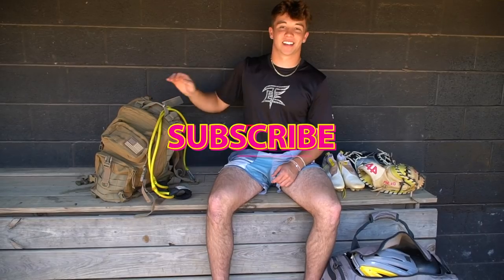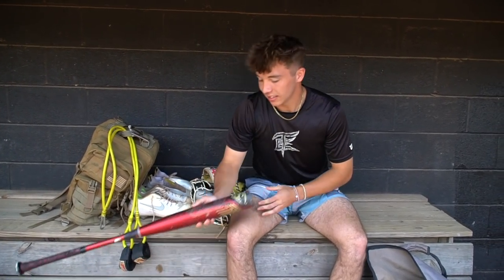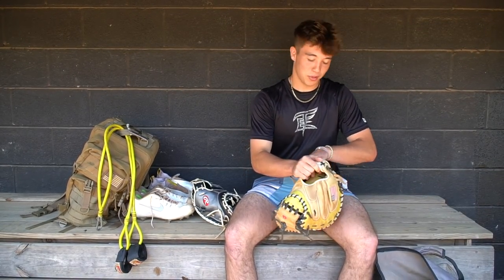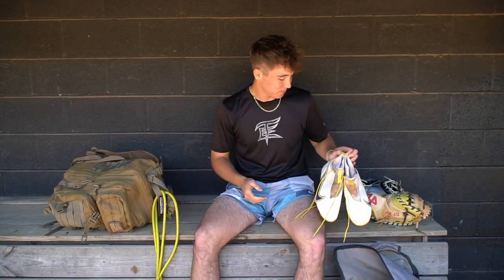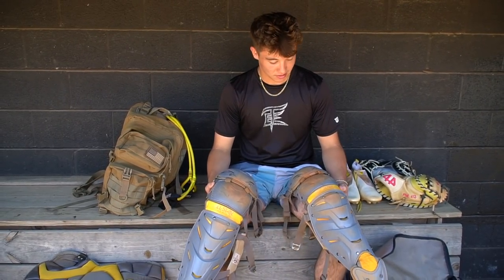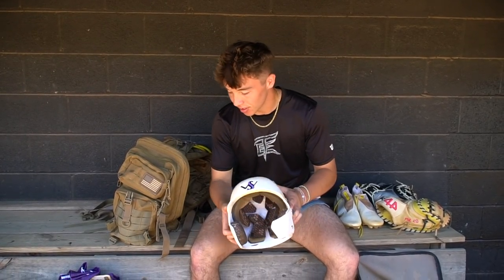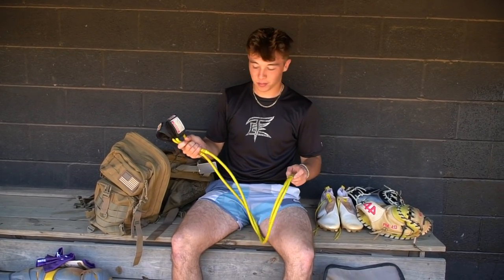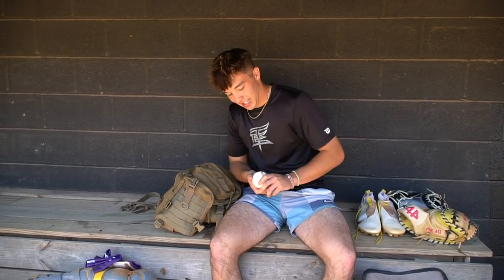Episode 26: What's In My Baseball Bag? Ft. Brighton Berthrong (Class of 2022 Catcher UNCOMMITTED)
ShotByHype Brings you The Best High School Baseball Content On Youtube!

Episode 26: For This Episode I went over to West Stokes High School which is only 15 minutes away from me to meet up with Brighton Berthrong a Class of 2022 Catcher that is Uncommitted! We sat down and he went over all his gear he carries from his Bats, To Gloves, all they way to Wraps & Tape. Be sure to give him a Follow on Instagram @brighhton & Also give me a Follow @ShotByHype.

Make sure you follow ALL The Rules for the Axe Bat Giveaway! Hopefully the channel will continue to grow so I can give Away more items to my subscribers!